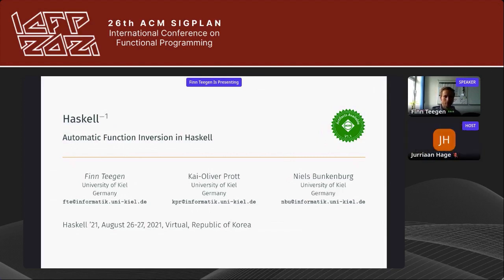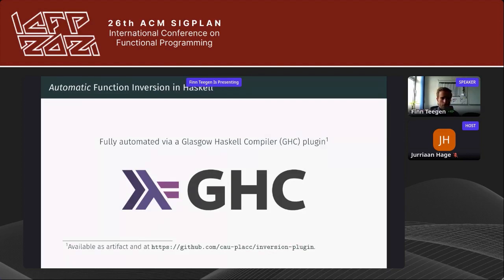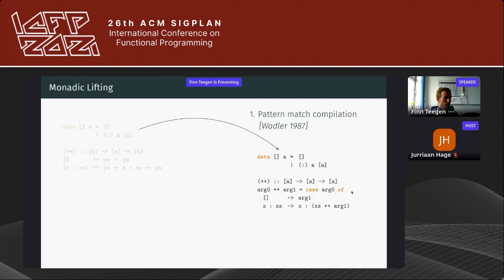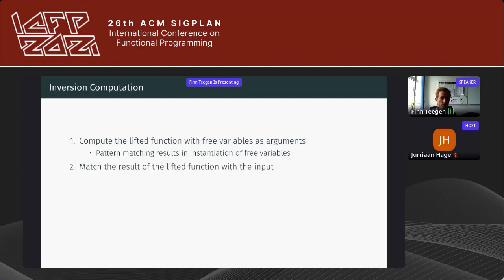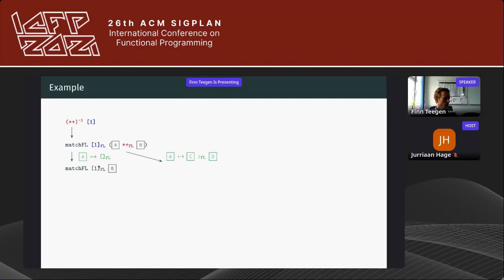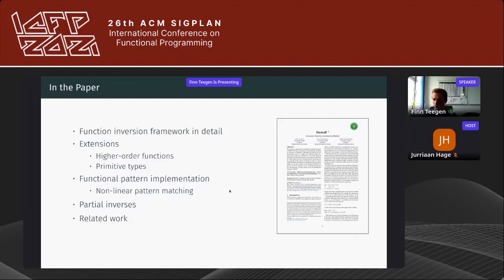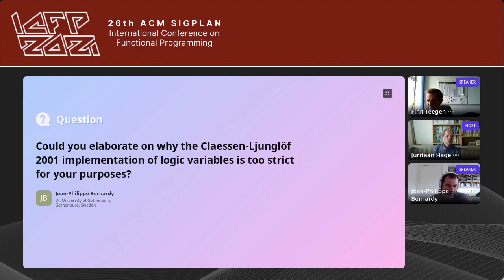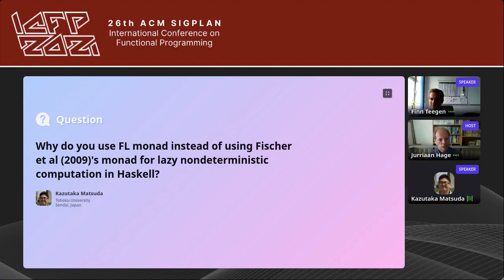Haskell 2021 - Haskell⁻¹: Automatic Function Inversion in Haskell